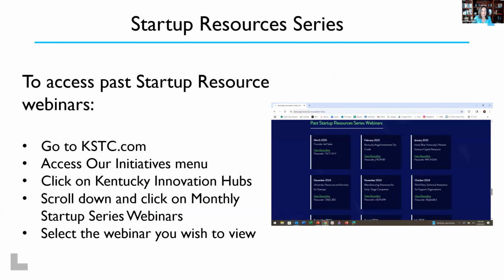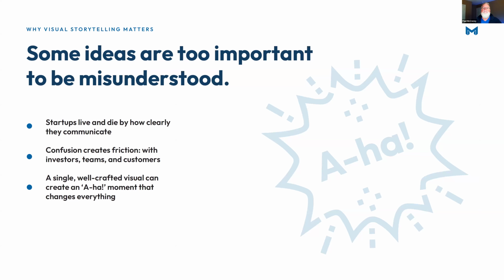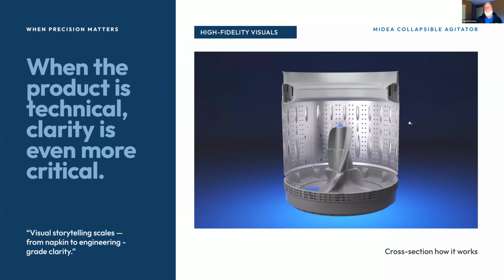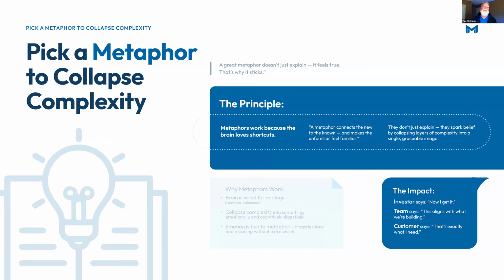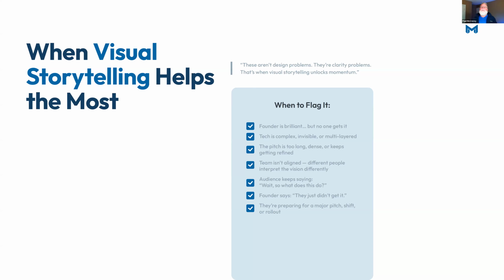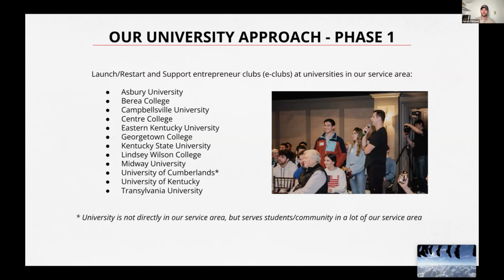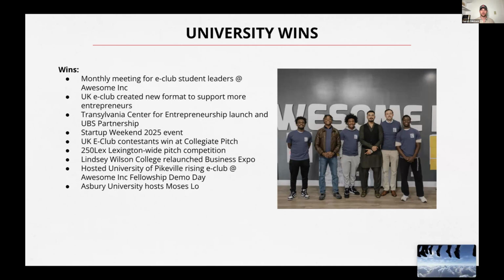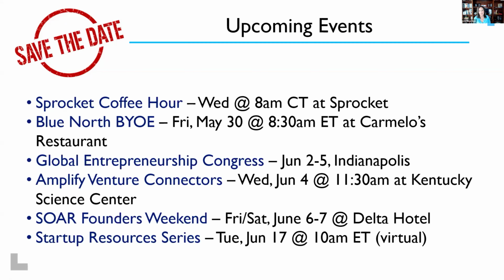May 2025 - KY Startup Resources Series - Driving Development Funding thru Solution Visualization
Ideas aren’t the problem — translation is. Founders know exactly what they’re building… in their heads. But when it’s time to pitch it? Crickets. The message gets murky. The spark fizzles. And suddenly, the pitch falls flat with no excitement. Join us for a bold conversation with Paul McCrorey, founder of McCrorey Digital, as he breaks down how to turn complex, technical, or abstract ideas or solutions into a single, striking visual that makes people get it. Because when people get it, they back it. And that’s when momentum takes off.

Additionally, Garrett Fahrbach, director, will provide the latest updates from the Awesome Inc innovation hub.